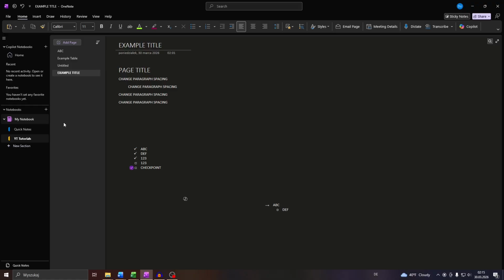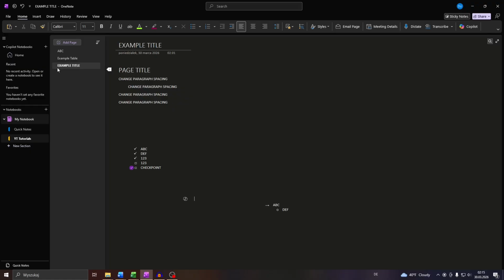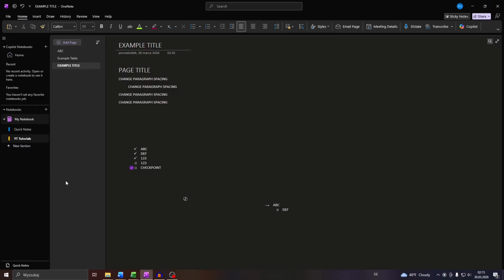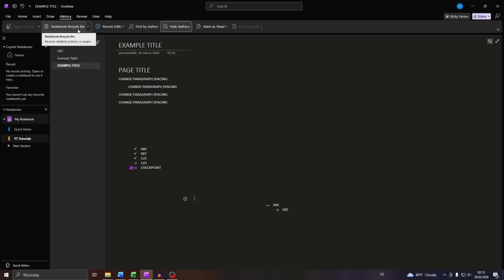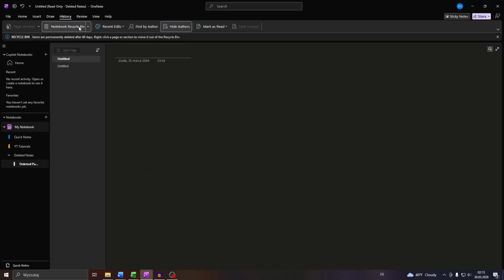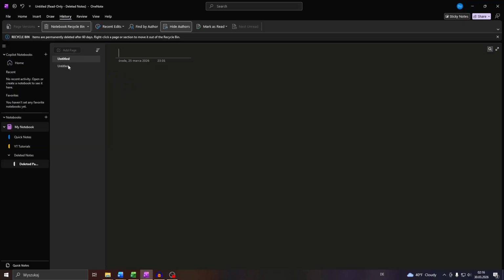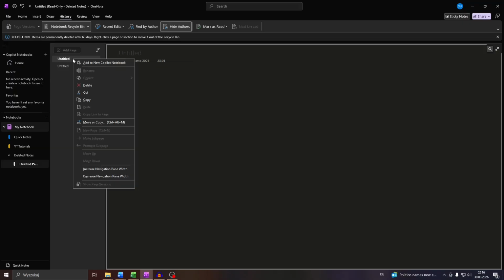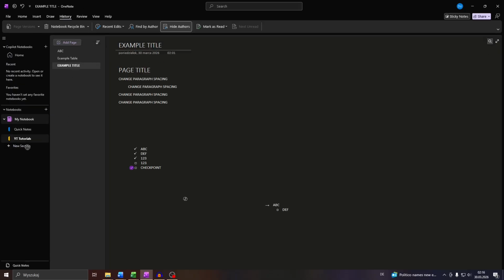How to Restore Deleted Page in OneNote | Recover Page from Recycle Bin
Learn how to restore a deleted page in OneNote using the recycle bin. This allows you to recover removed notes.

If you're learning about using the Microsoft OneNote app on PC and laptop, also check out how to make a checklist on OneNote